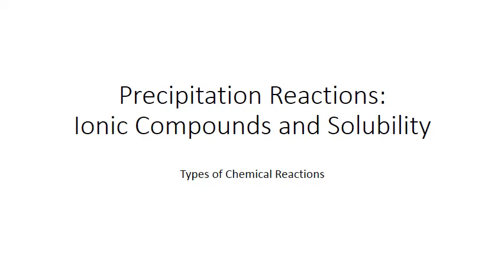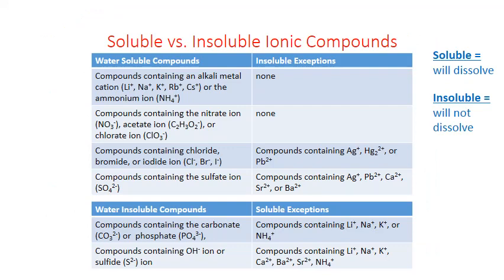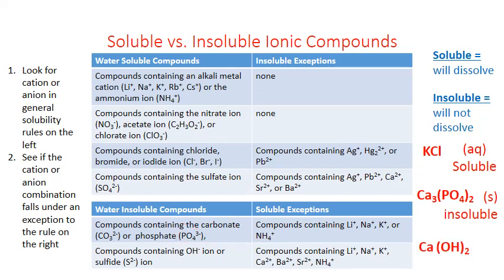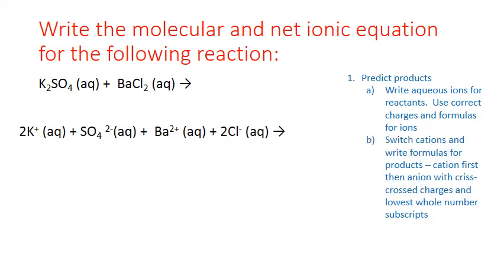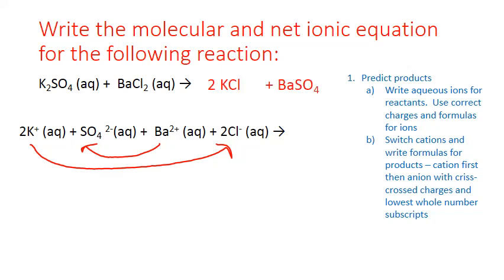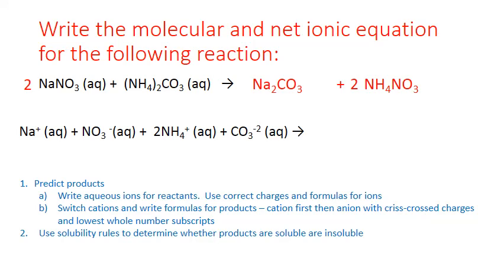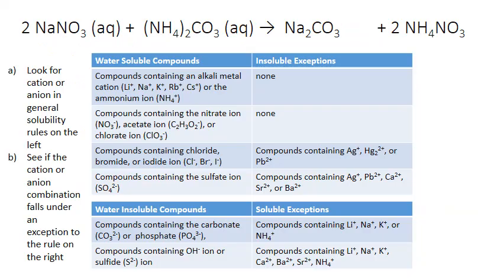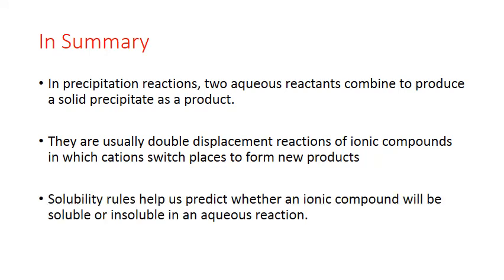Unit 4 CHM121 Precipitation Reactions mwhitejeanneau